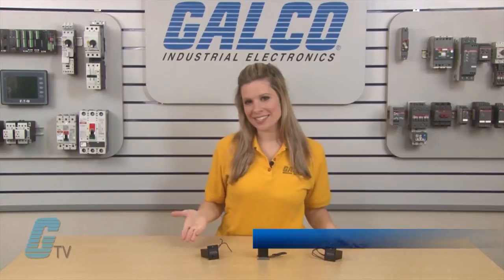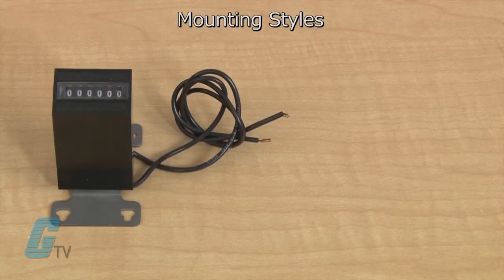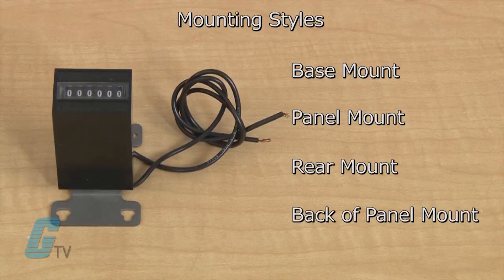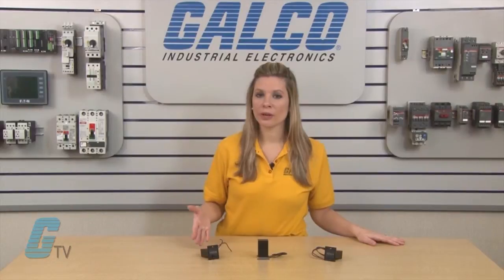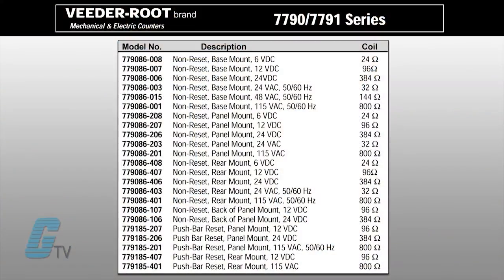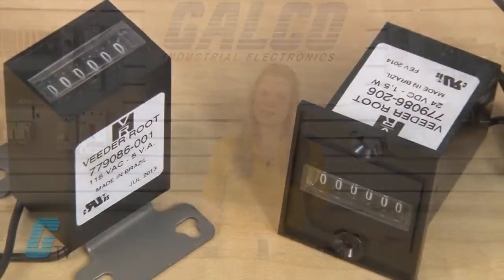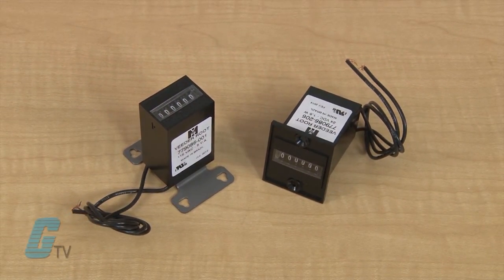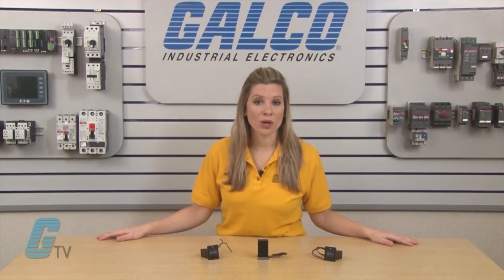Veeder Root 7790 and 7791 Series Electromechanical Counters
Veeder Root 7790/7791 Series Electromechanical Counters presented by Katie Nyberg for Galco TV.

The series 7790 is a non‑reset totalizer that delivers excellent performance and reliability characteristics for a minimal price. The series 7791 includes a push bar reset feature.

7790/7791 Features
-    24/48/115 VAC or 6/12/24 VDC
-    5 or 6 Figure Display
-    Non-Reset/Push Bar Reset
-    600 Counts Per Minute
-    Compact Size